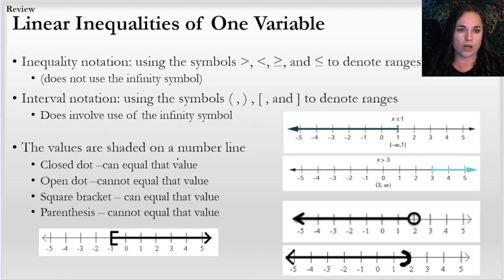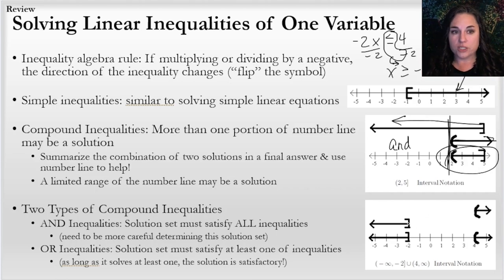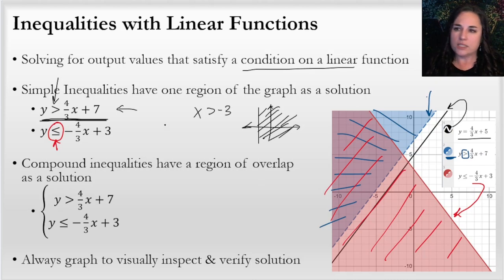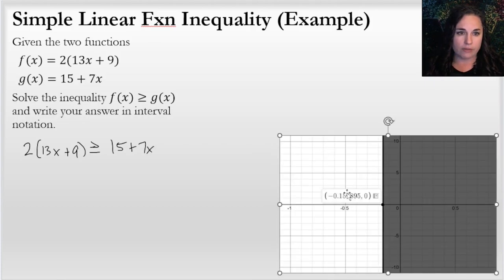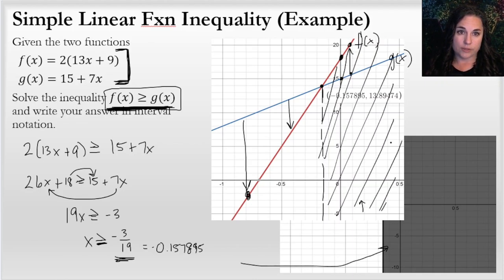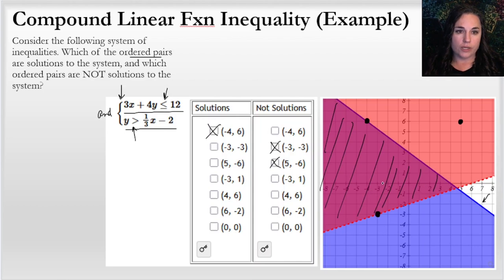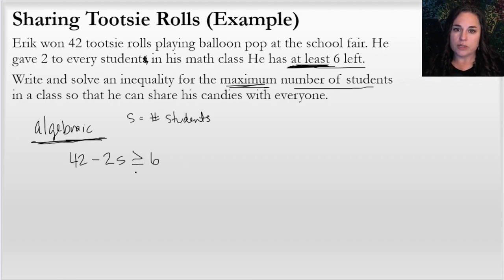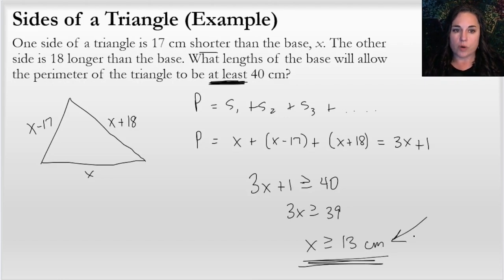Linear Inequalities & their Graphs (Precalculus)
A good lesson reviewing linear equations and covering solving for intersections with linear functions, including algebra & graphing as well as examples in applications.

0:00 Review Linear Inequalities of One Variable
1:45 Review Solving Linear Inequalities of One Variable
3:50 Inequalities with Linear Functions
8:30 Simple Linear Function Inequality (Example)
13:33 Compound Linear Function Inequality (Example)
16:36 Sharing Tootsie Rolls (Example)
20:16 Sides of a Triangle (Example)

Review of Solving Quadratic Equations including Vertex & Intercepts:
Operations & Composition with Quadratic Functions:
Quadratic Functions & their Graphs:
Modeling & Regression with Quadratic Functions:
Substitution & the Quadratic Form:
Systems of Nonlinear Equations & Inequalities:
Power Functions & Polynomial Functions & their Graphs:
Modeling & Regression with Power & Polynomial Functions:
Operations & Composition with Rational Functions:
Rational Functions & their Graphs:
Modeling & Regression with Rational Functions:
Operations & Composition with Radical Functions:
Radical Functions & their Graphs:
Modeling & Regression with Radical Functions:
Exponential & Logarithmic Properties & Algebra:
Exponential Functions & their Graphs:
Modeling with Exponential Functions:
Logarithmic Functions & their Graphs:
Modeling & Regression with Logarithmic Functions: